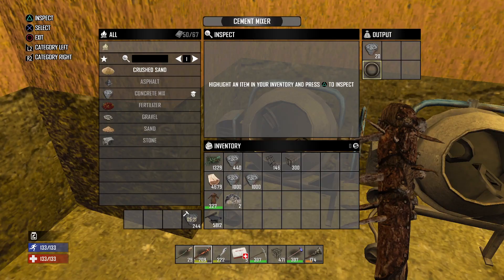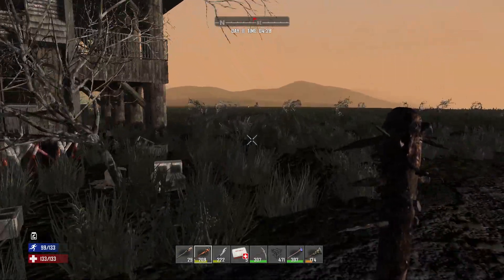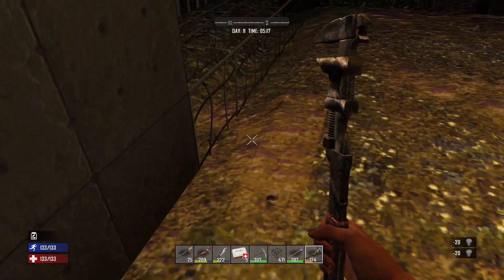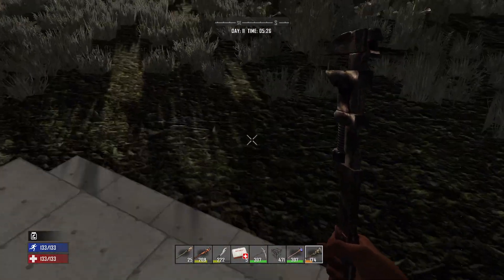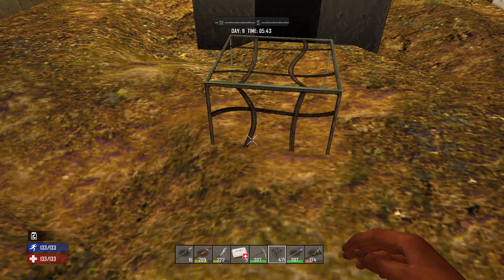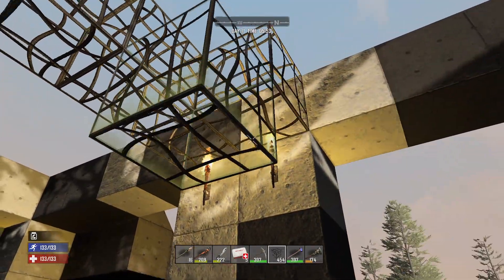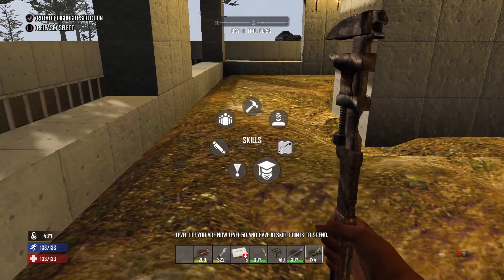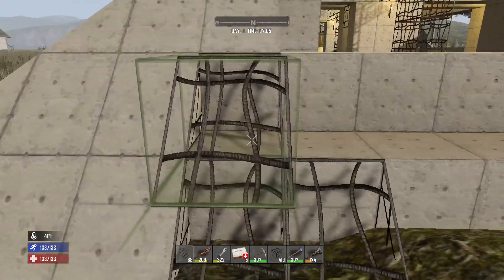7 Days to Die Valencia Internals for first floor almost set.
need to decide what kind of top floor i want.